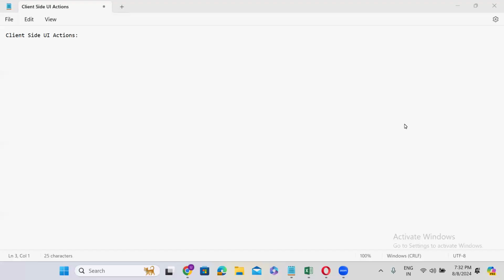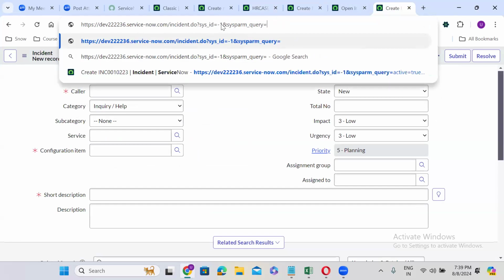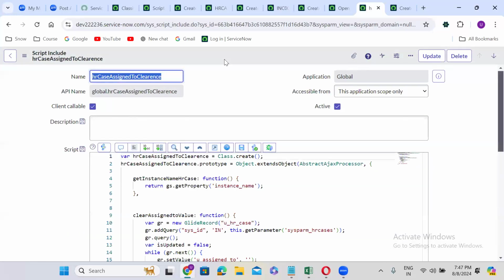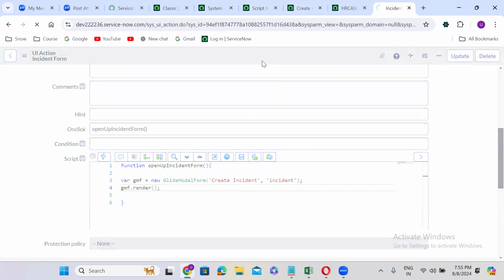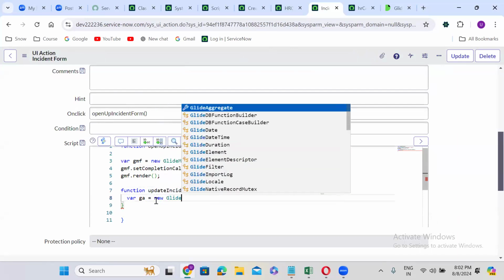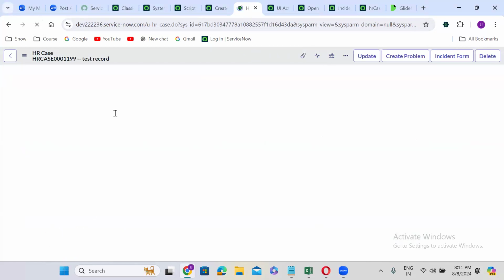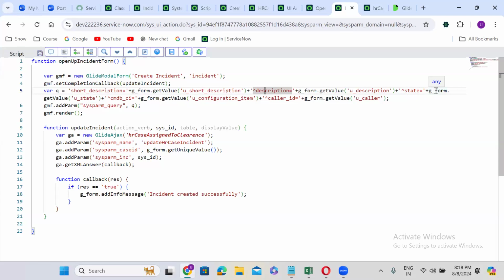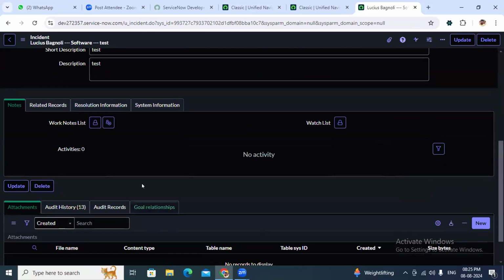ServiceNow Client Side UI Actions explained in detail by Uday Gadiparthi.Contact us at 6304422358